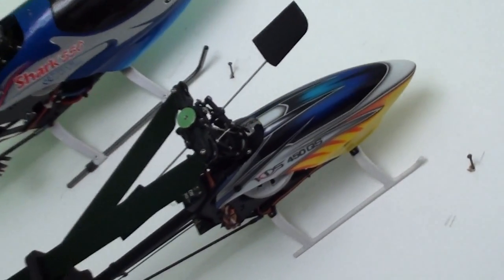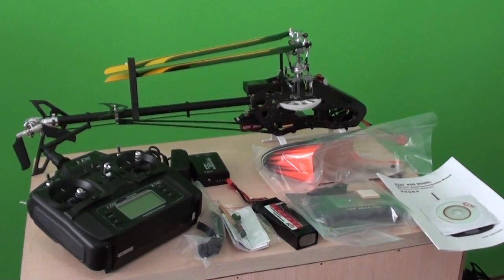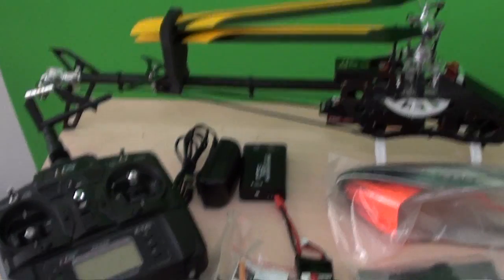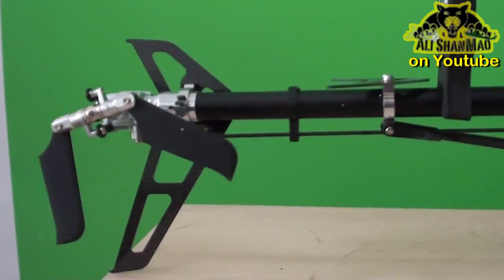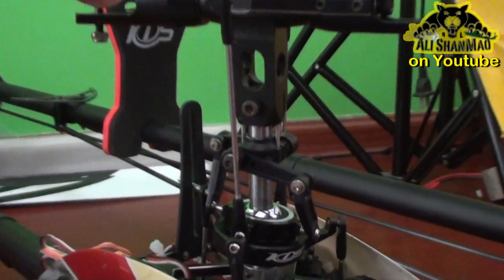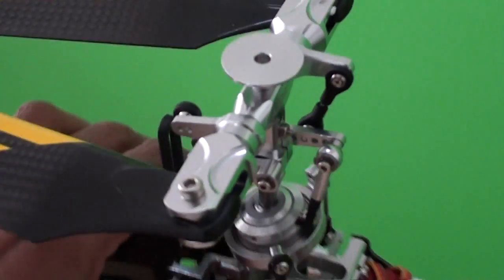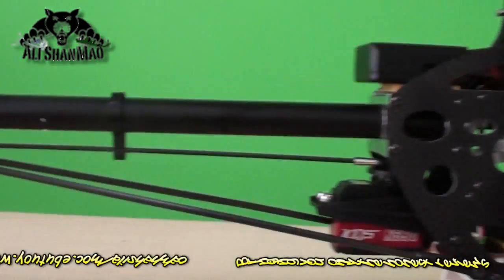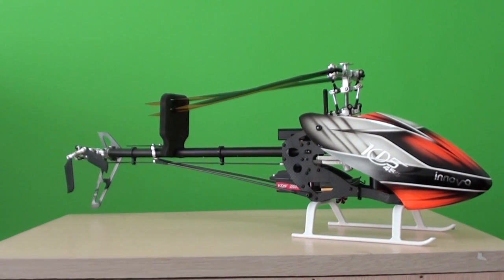KDS Innova 450SD FBL Helicopter Unboxing Review